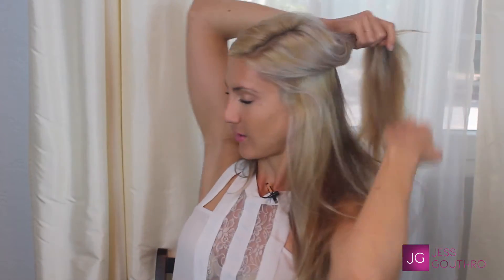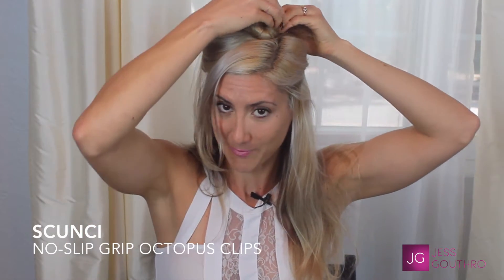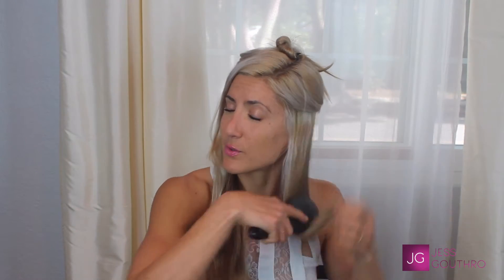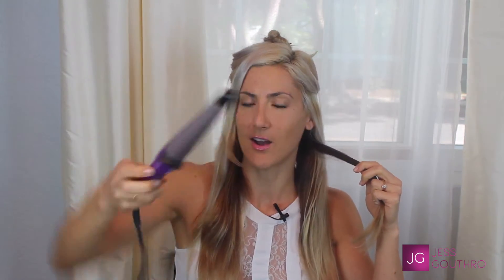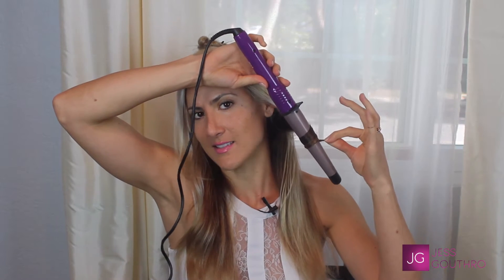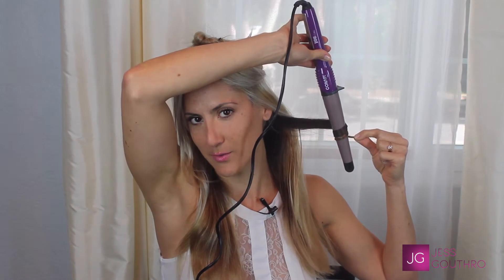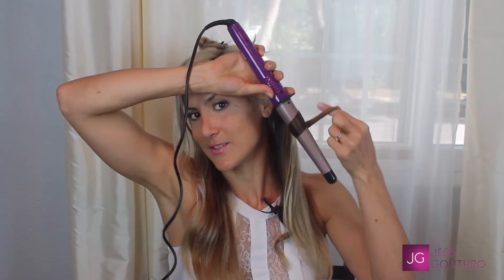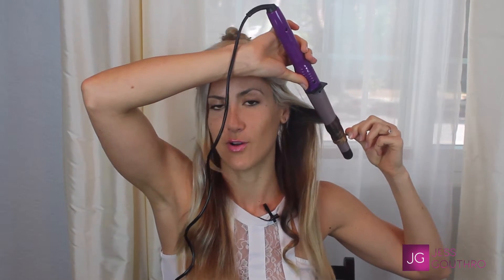How to Curl for Soft Waves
Thanks for the Request! Here is how I curl my hair for soft waves.
I read all your comments and listen to what you want to see so please tell me below! don't be shy :)

-Conair Brush:

-Scunci No Clip Clip:

-Aveda Volumizing Tonic:

-Conair YouCurl Curling wand:

Love you

xo  -Jess